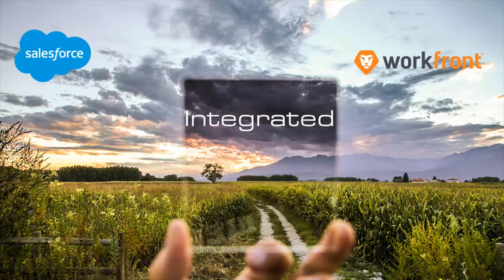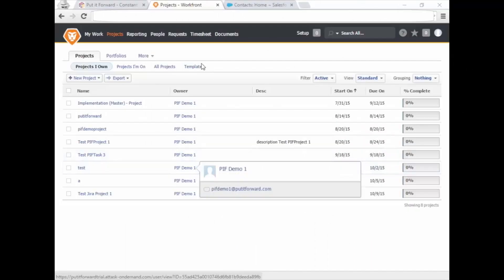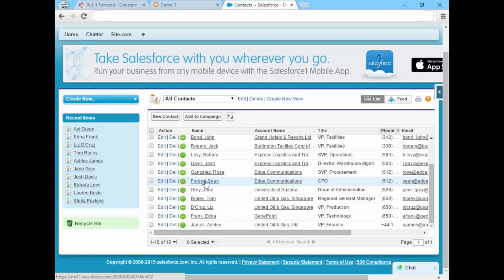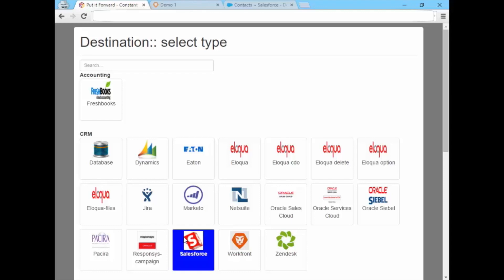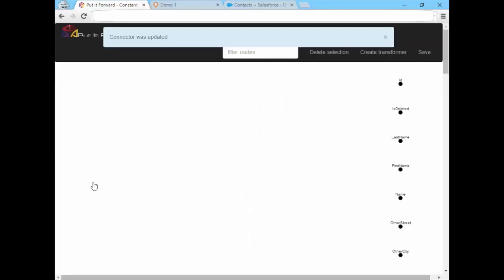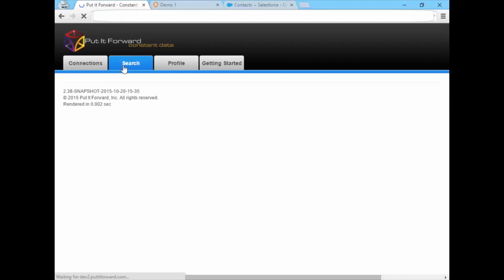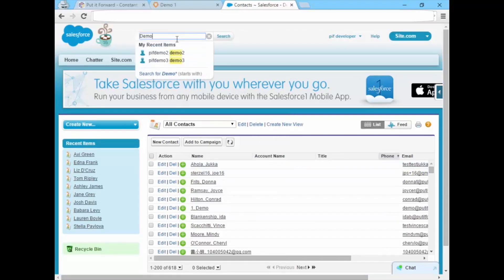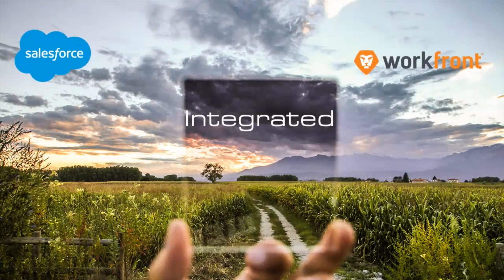Salesforce with Workfront: Complete Integration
Connect your planning to execution between Salesforce and Workfront.   With Put it Forward the integration is configured, set up and runs quietly in the background while your teams operate better.  No expensive or time consuming development, just set it and go.